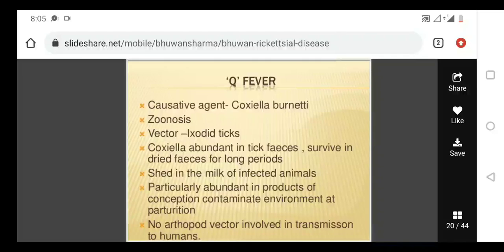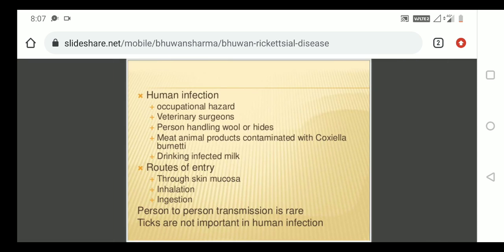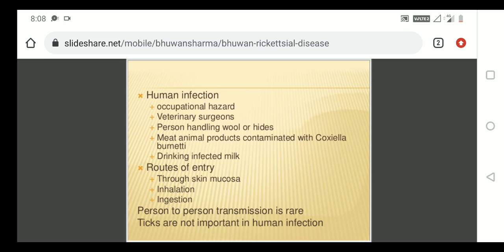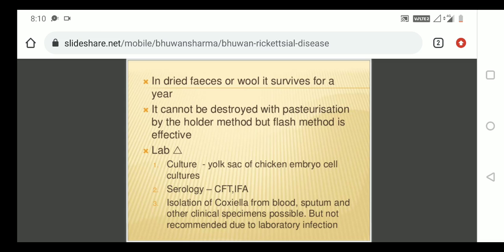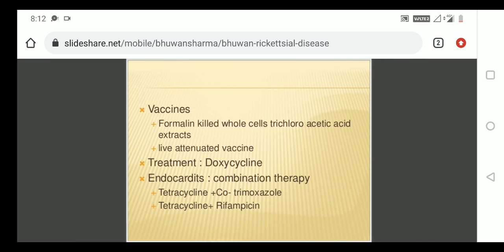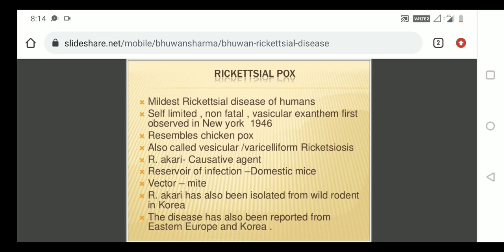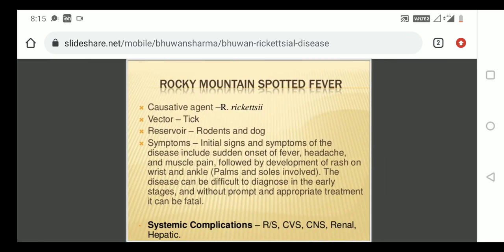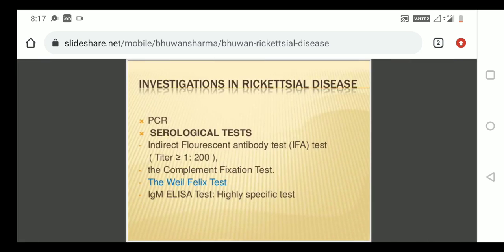unit 4 Epidemiology and nsg mgt and common communicable diseases-class 18(1)